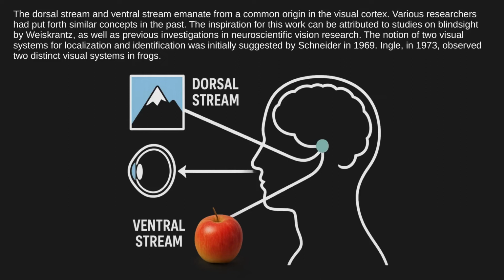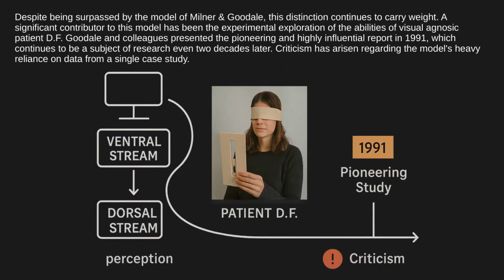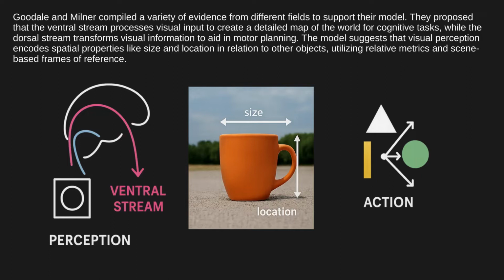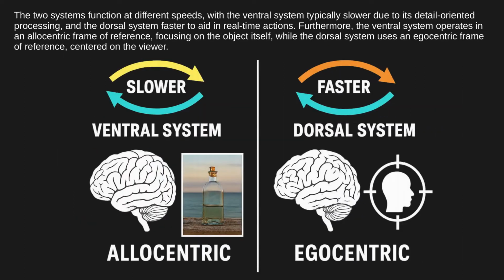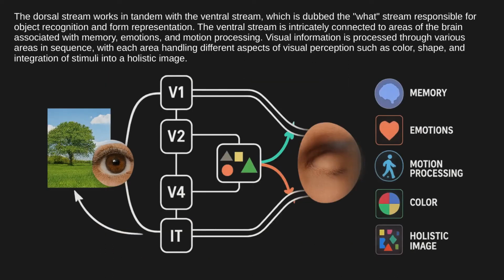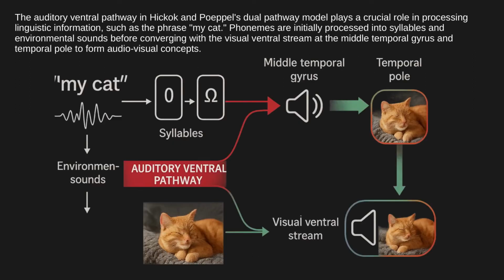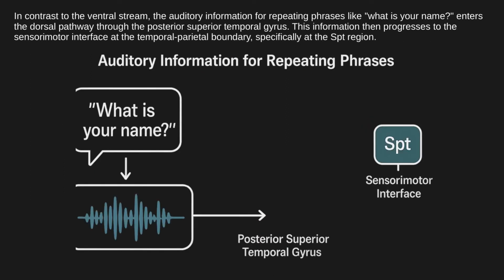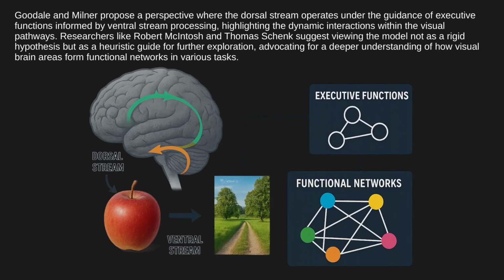Dorsal and ventral streams (visual processing)